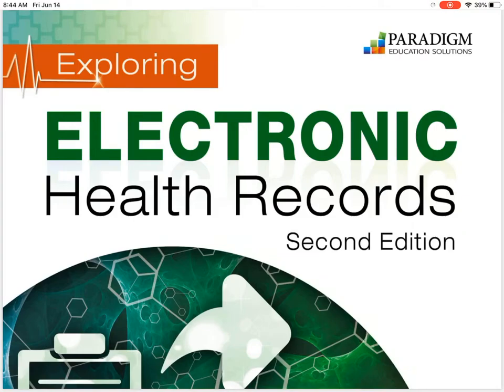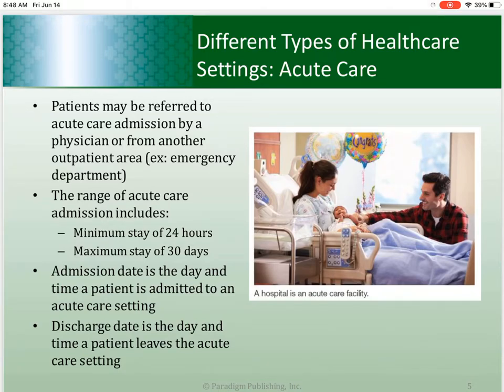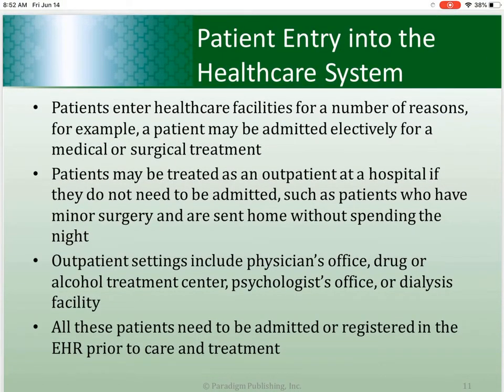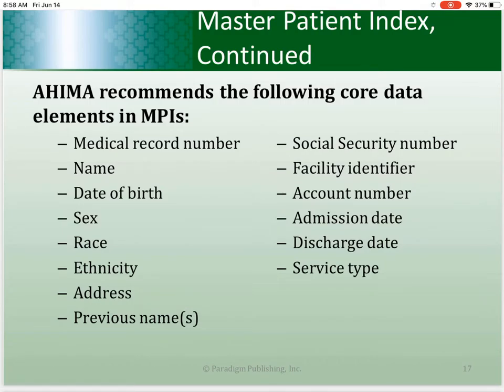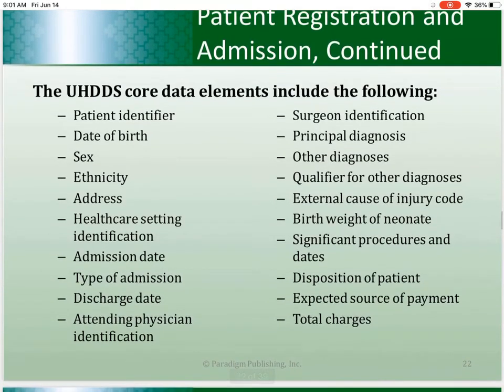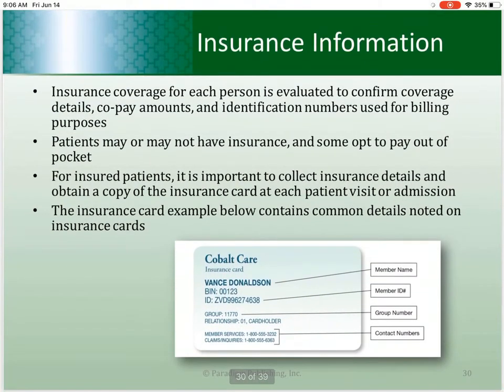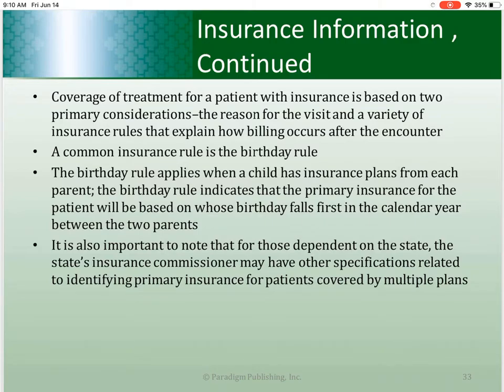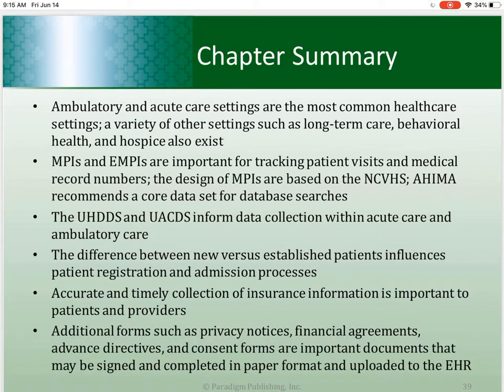Electronic Health Records - Chapter 4 Lecture